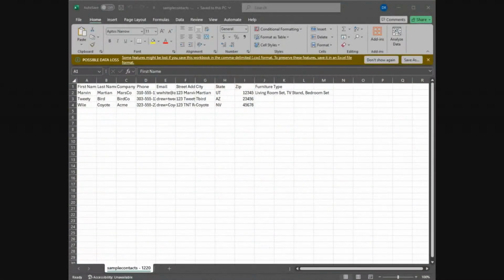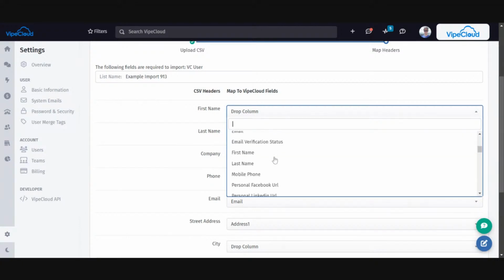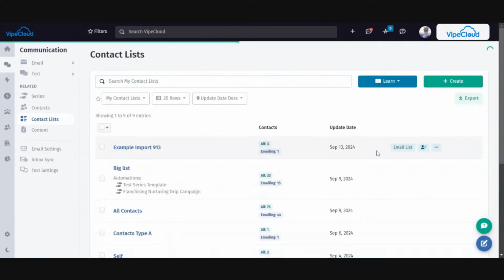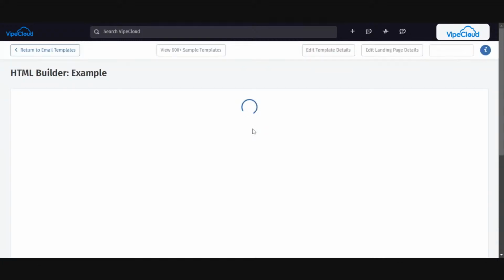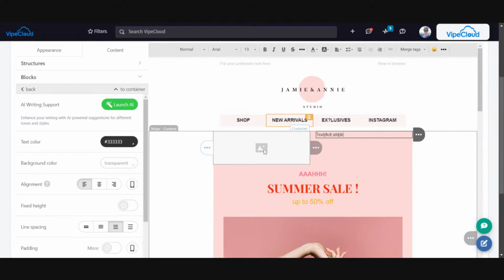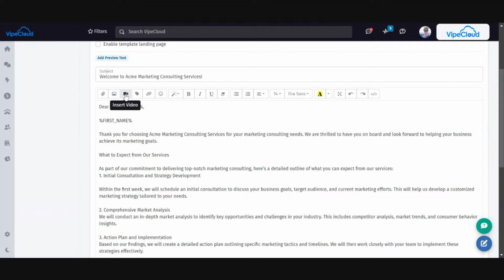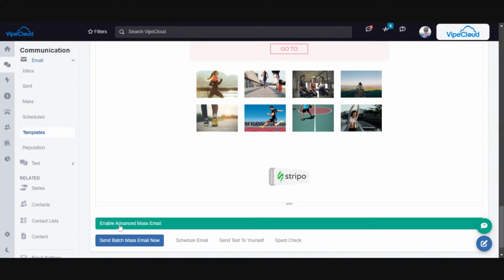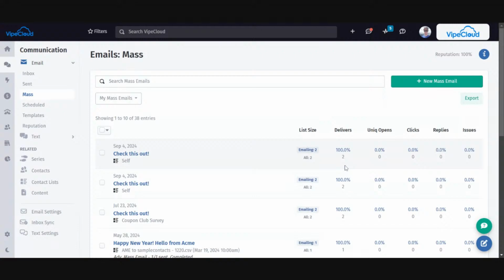Email Marketing 101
In this live training we'll give you everything you need to know to get started with email marketing in VipeCloud! Learn everything from importing your list to creating your email template, to how to send your mass email.